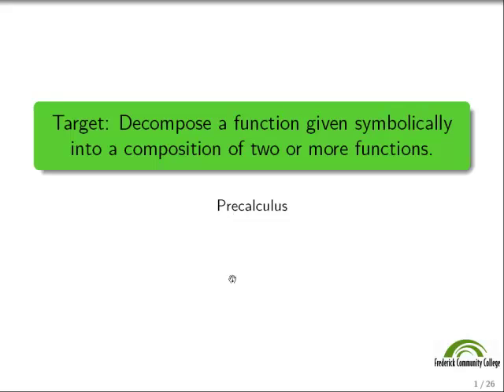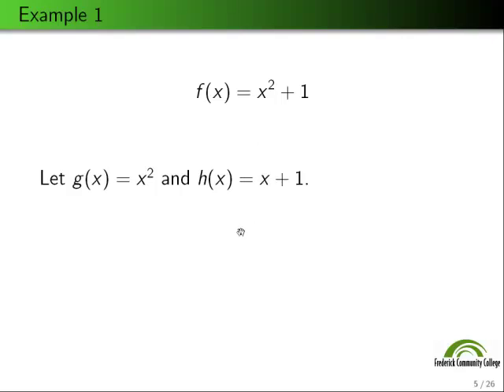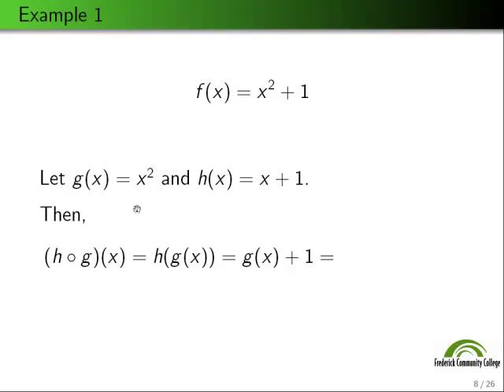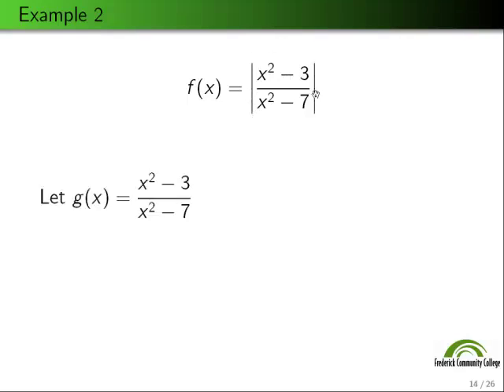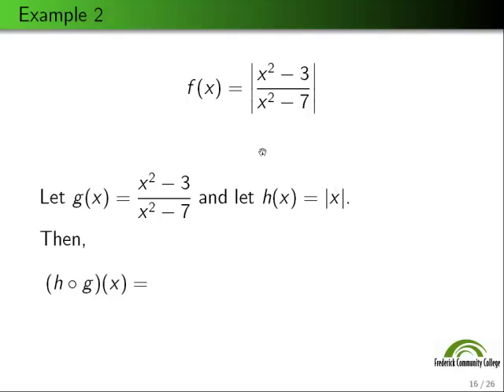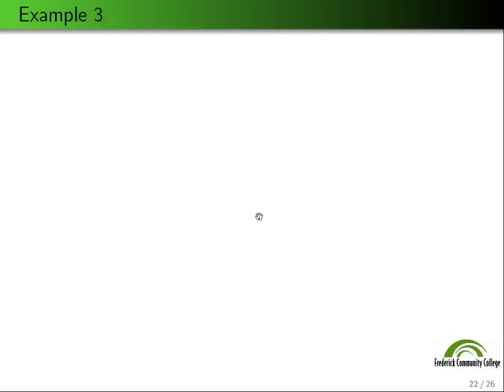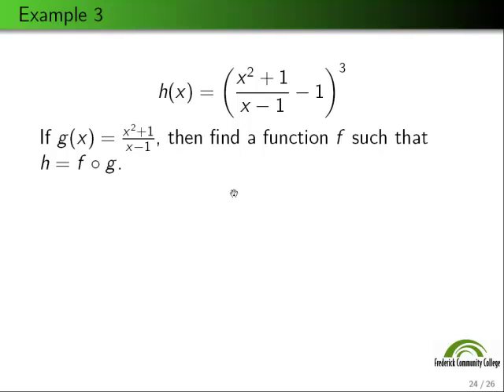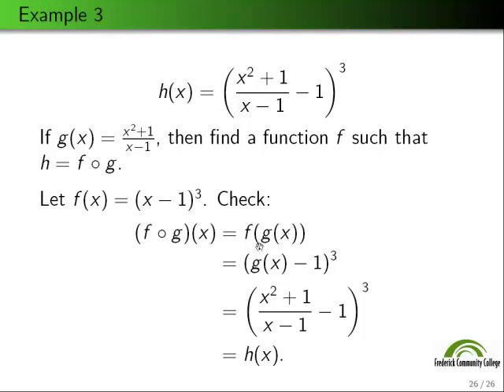Composition of functions H3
Decompose a function given symbolically into a composition of two or more functions.